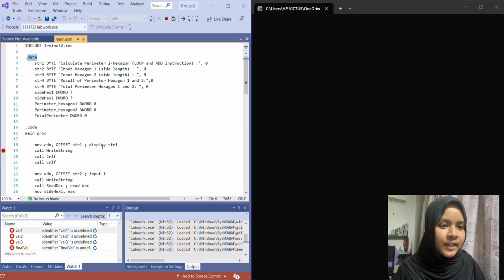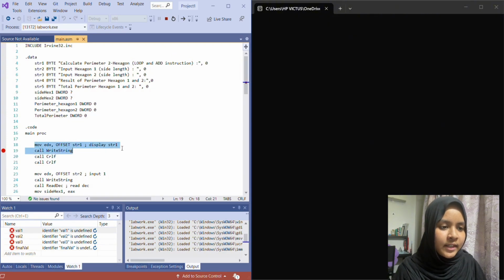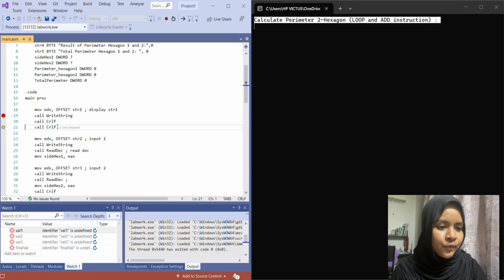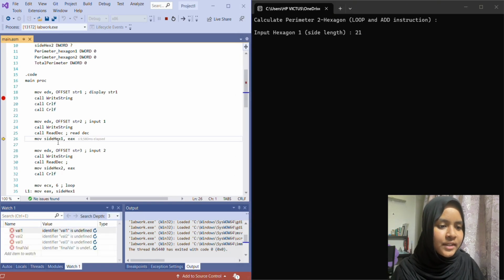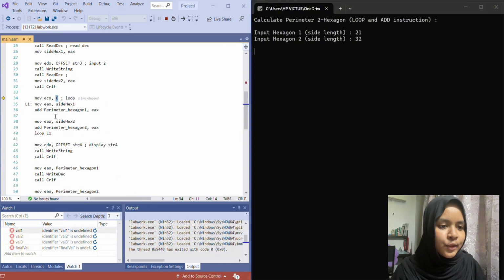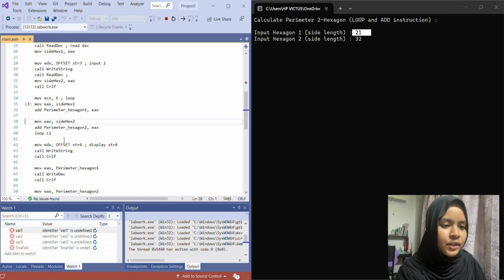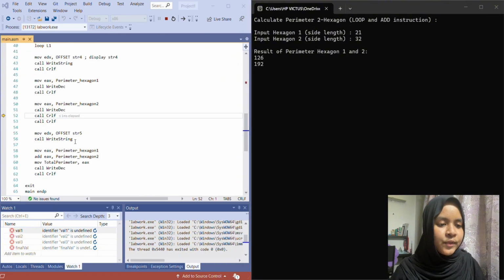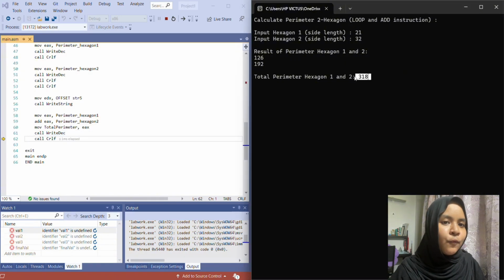COA Lab 3 - Part 1C Program 1